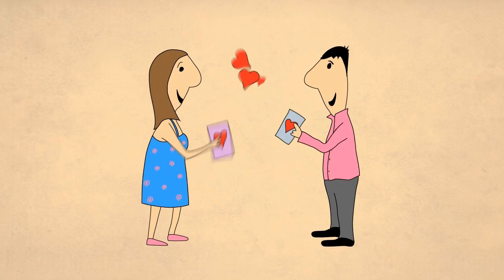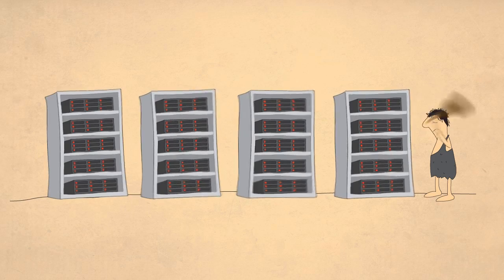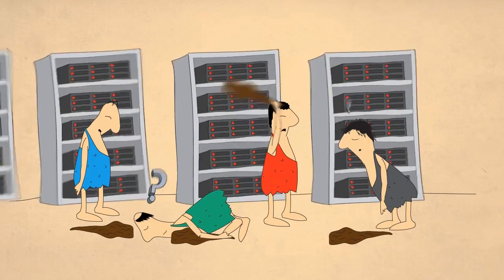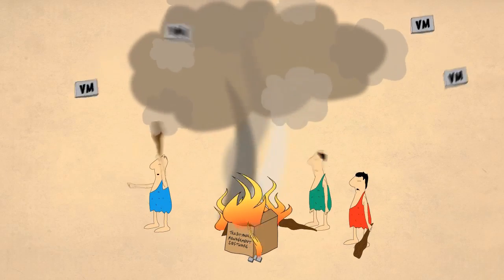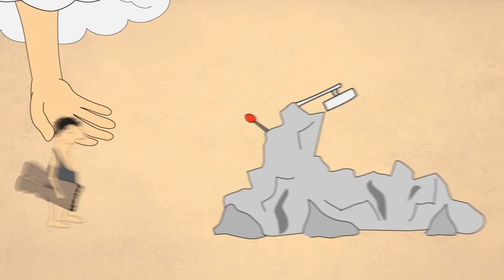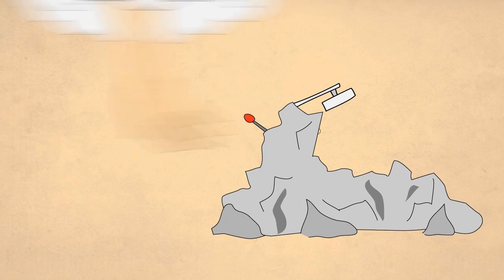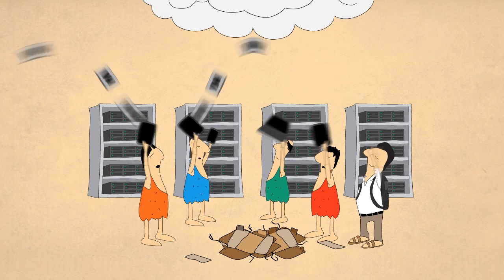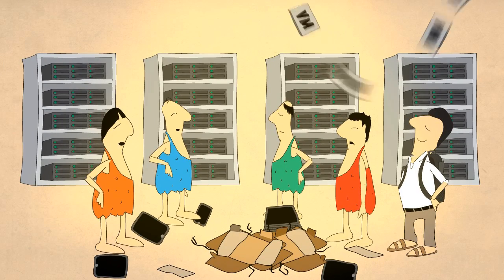VMware Management Solutions - The Modern Approach to IT Management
-- Is your IT management software behind the times? Fast forward with VMware, and get the latest IT management solutions specifically designed to take advantage of dynamic virtualized and cloud environments.